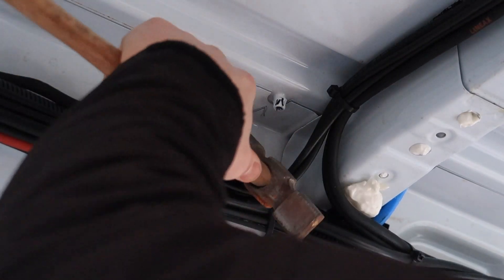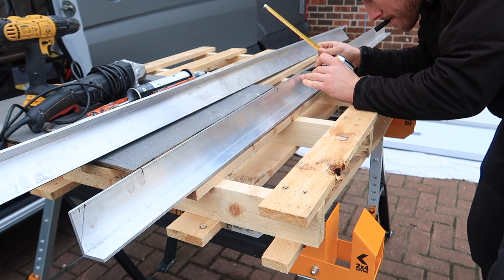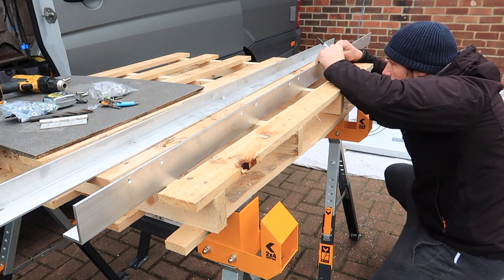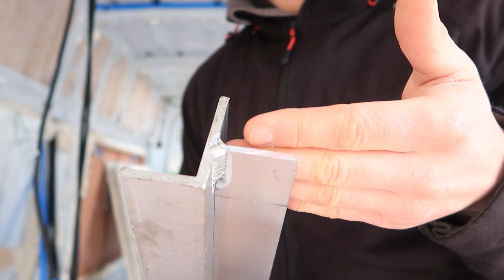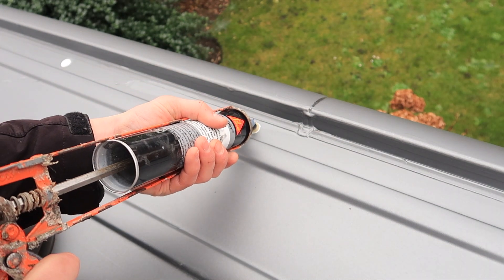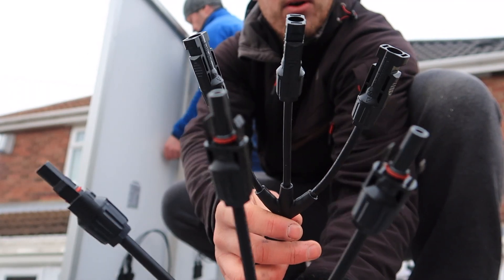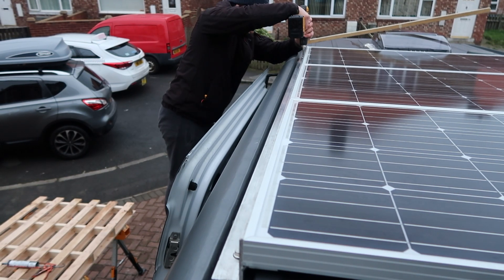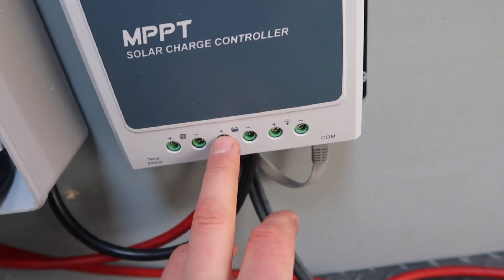Adjustable Tilt Solar Install 450w | Ep16 | Sprinter Camper Van Conversion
How we installed 3 x 150w Mono solar panels to charge our 2 x 220ah deep cycle AGM batteries

but this is sold at most metals or fabrication merchants.

Solar Panels Dimensions - 1315 x 665 x 35mm

150w Mono Solar Panels
Ball Bearing Hinges
MC4 Extension Cables
1 to 3 Male and Female Connectors
EPEVER Tracer Solar Charge Controller